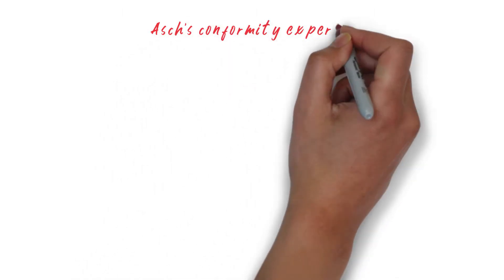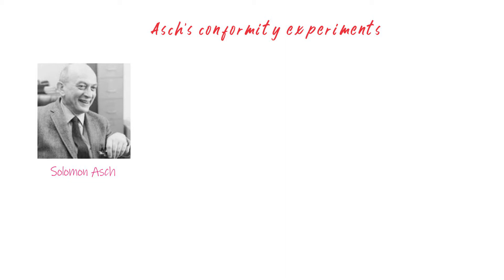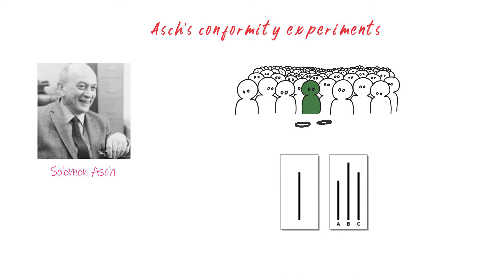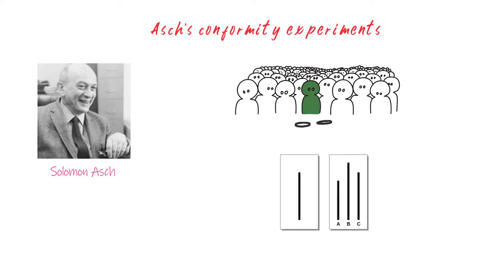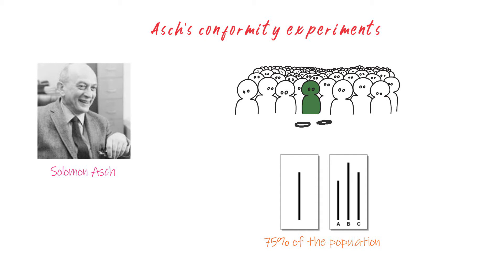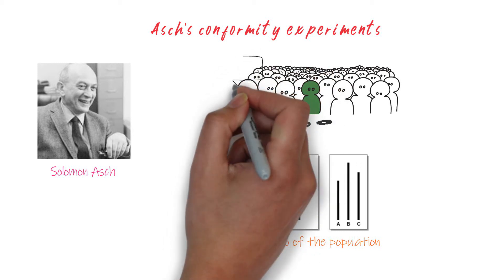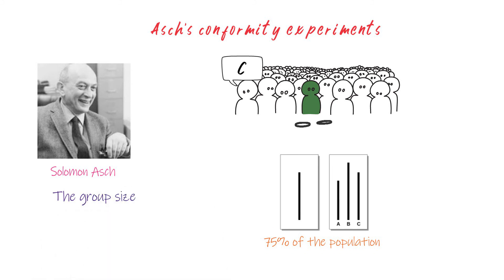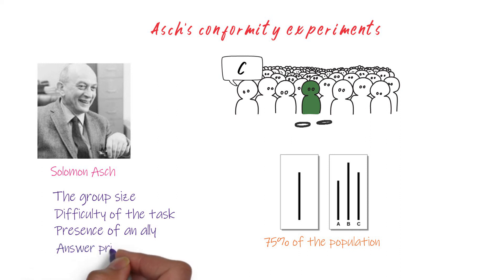Asch's conformity experiments